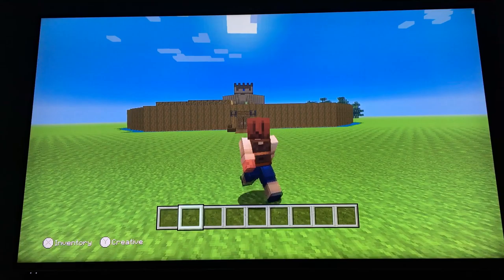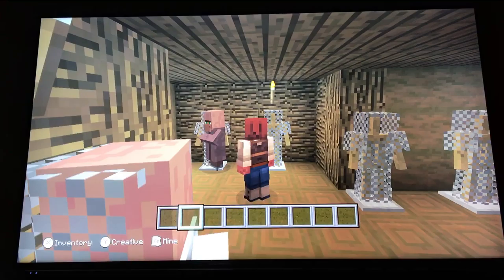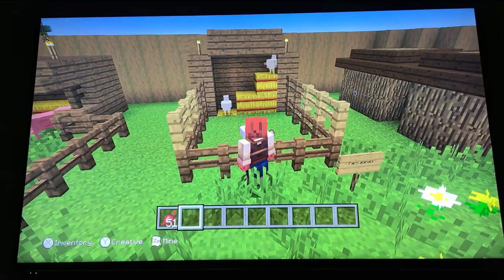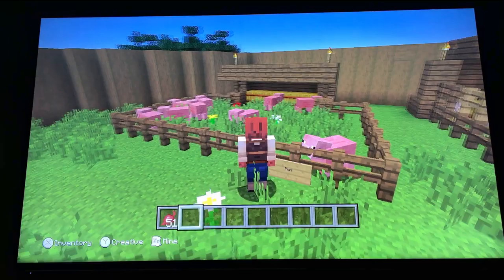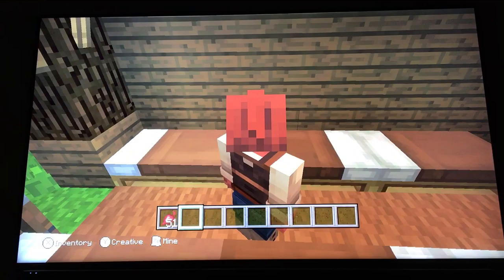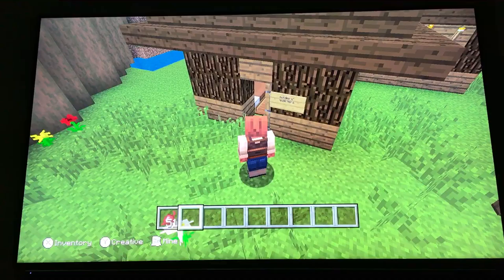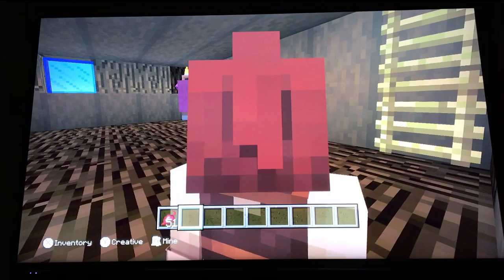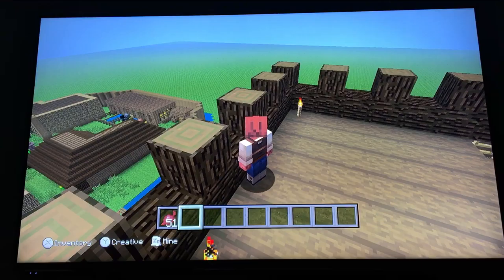Motte and Bailey by Lucy Hulme